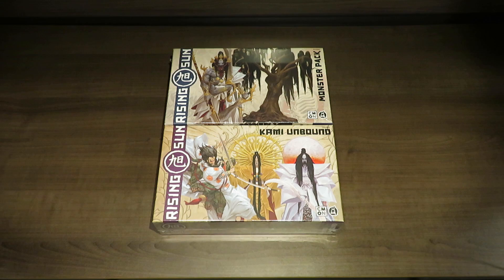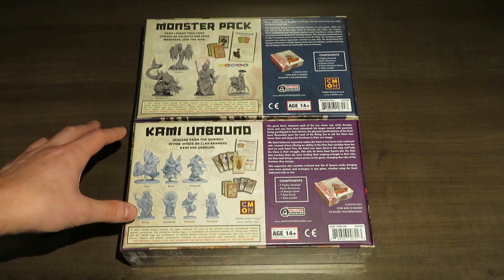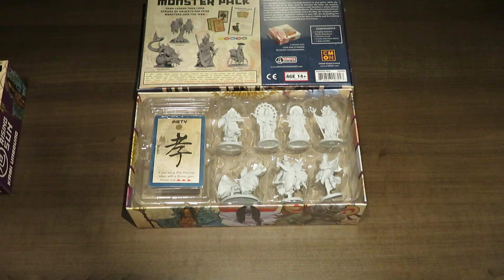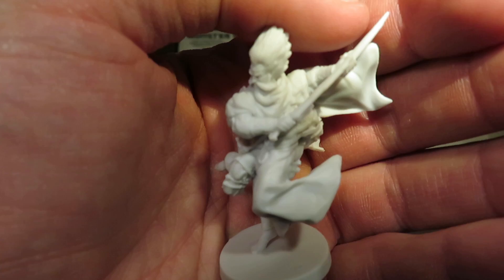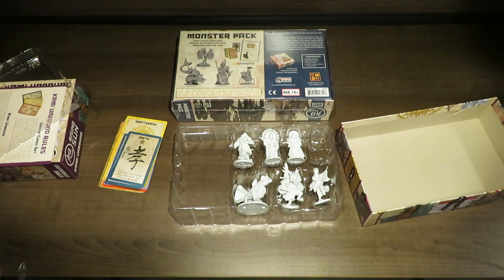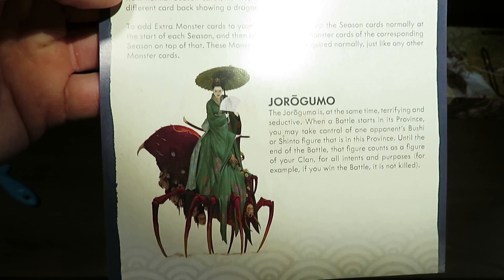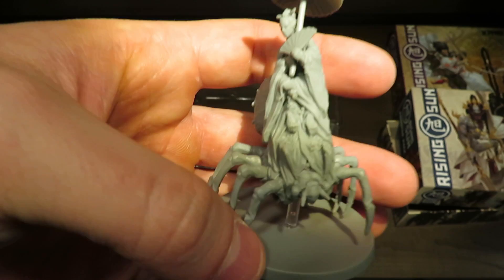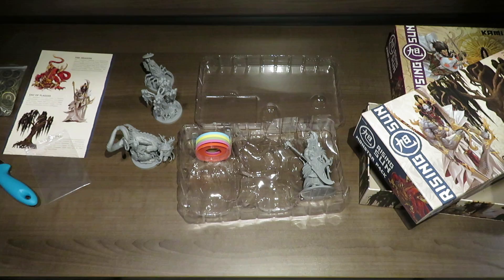Rising Sun: Kami Unbound & Monster Pack | Unboxing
Lets dig into the Kickstarter exclusives within the Rising Sun: Kami Unbound & Monster Pack designed by Eric Lang and published by Cool Mini or Not!
Kami Unbound
Monster Pack

Please Note: This isn't officially a solo game! However, there is an unofficial solo variant on BGG which you can find here:

"Kami Unbound: is a new ruleset which makes the presence of the Kami even more potent and vital in Rising Sun! Normally, the influence of the Kami is restricted to the bonuses each of them grant during the Kami turn, granted to the Clan who has the most Shinto worshiping them. With Kami Unbound, the Kami will get their own figure, which starts the game in a specific Province.

While no Clan worships that Kami, the figure just stands there, watching over the mortals' actions. However, as soon as one of the Clans sends one of their Shinto to worship that Kami, they take its Kami power card (an all new component), placing it next to their Clan Screen to mark that they have the favor of that god. While you have the favor of a Kami, its figure basically counts as one of your figures. It can be moved when you Marshal and counts as 1 Force to your Clan when deciding Harvests and Battles. Also, being the powerful forces they are, Kami can never be Taken Hostage, targeted with Betrayal, or even killed!

More than that, the Kami card lists a special power the player can choose to activate. In order to use the Kami power, the player must Consume one of the Shinto they have worshiping that Kami. In an overwhelming demonstration of faith, the Shinto is removed from the Temple tile and returned to your reserve (though not technically killed). When this is done the power on the Kami card is activated, granting its controller its power!

Players may lose the favor of a Kami, however, either by Consuming one of their Shinto to activate the Kami power, or because another player recruited more Shinto than them to that Kami (or is tied for Shinto but has more Honor than them). If that happens, the Kami card, and control of the Kami, immediately passes to the new player who now gains all the benefits of having the favor of that Kami (including being able to activate the Kami's power!)."

"Monster Pack: A set of four extra monsters to be added to Rising Sun that the clans can purchase and use.

The monsters include:
Oni of Plagues
Fire Dragon
Jinmenju
Jorogumo"